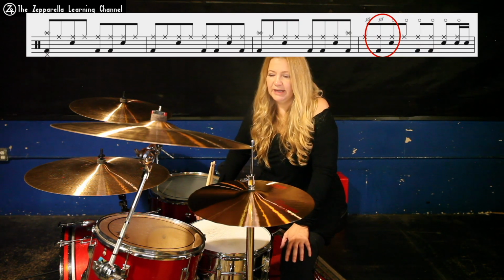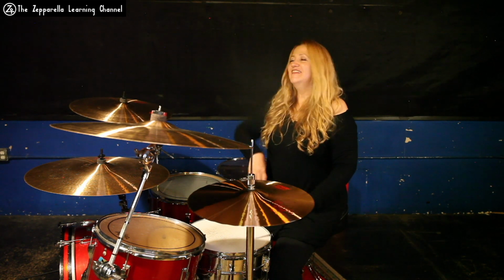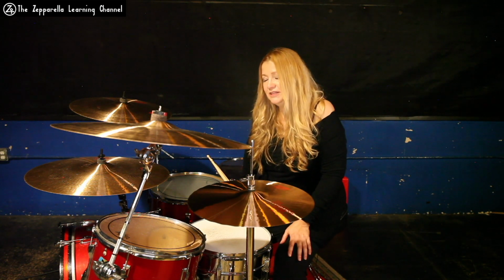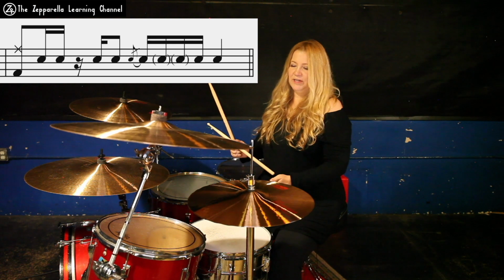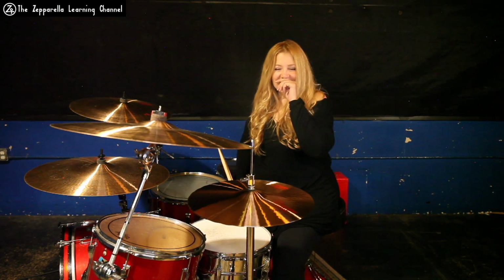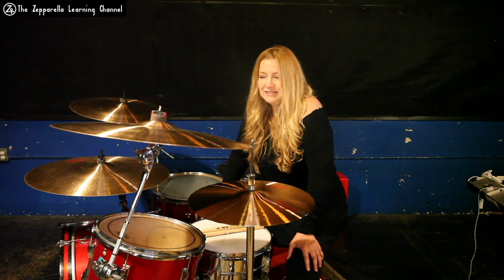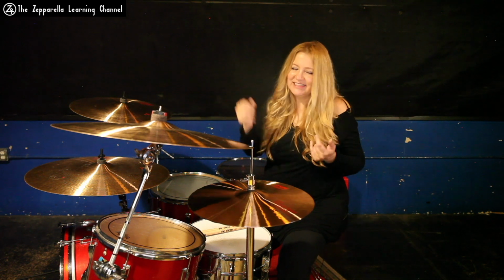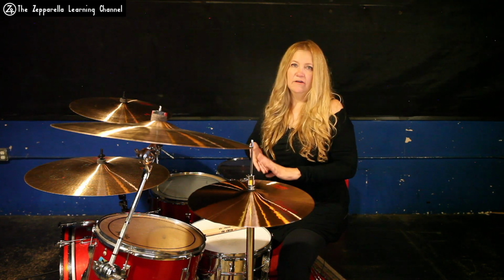Kashmir Drum Lesson - the chorus. 3 of 3. Clementine for ZLC.